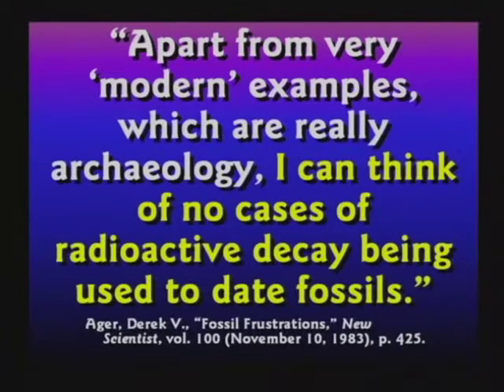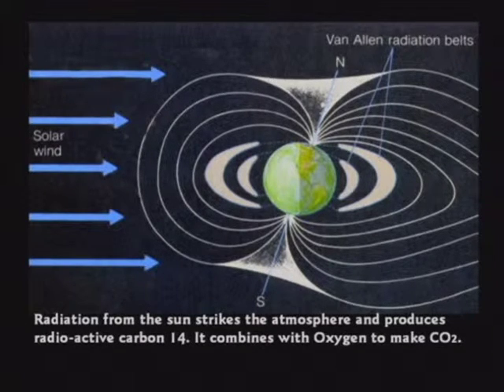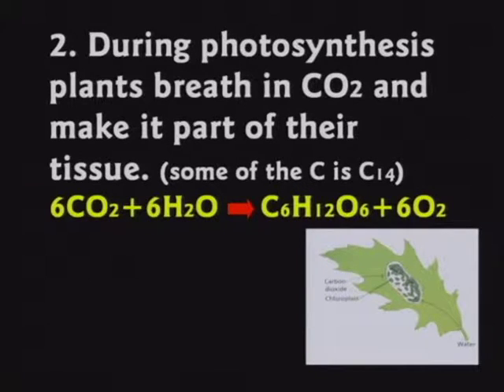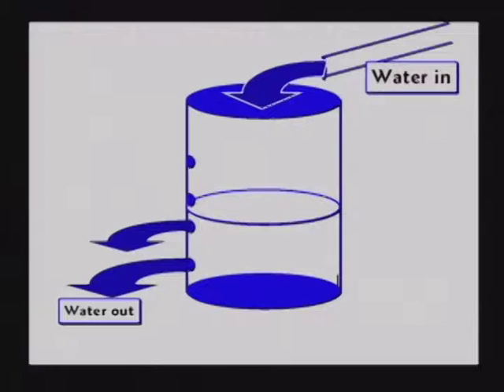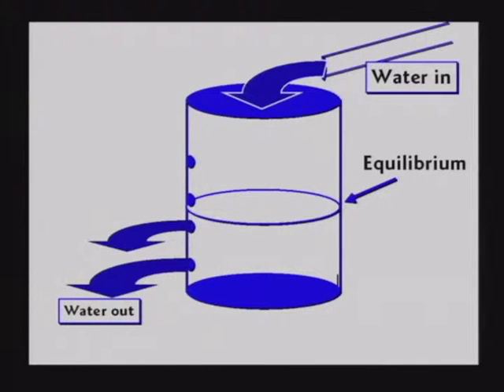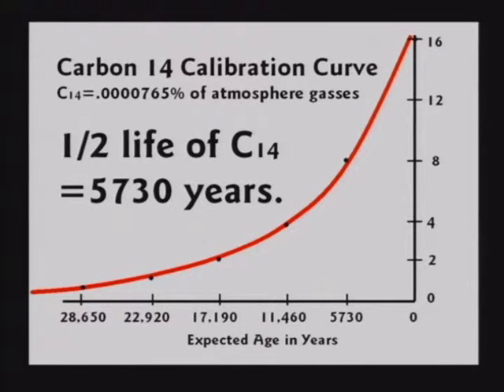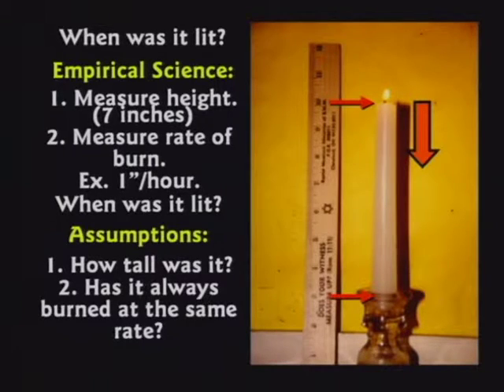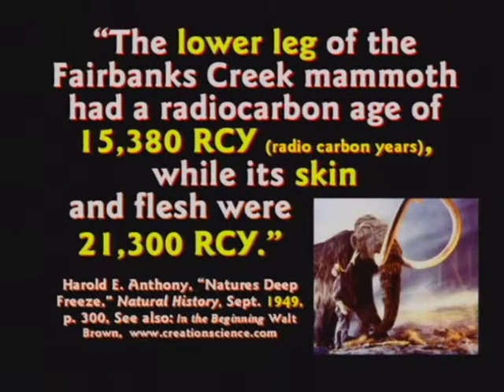14. Carbon Dating 1 . Fossils . Radiometric Dating . Nitrogen . Uranium . [DVD 7, 39:43-49:43]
14. Carbon Dating 1 . Fossils . Position in Geologic Column which Does Not Exist . Radiometric Dating . Nitrogen . Uranium . [DVD 7, 39:43-49:43]